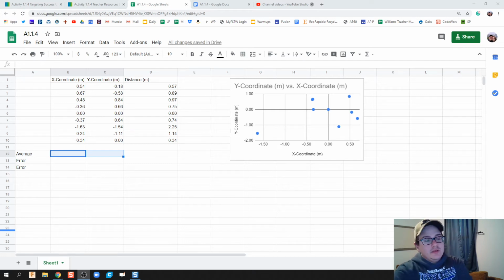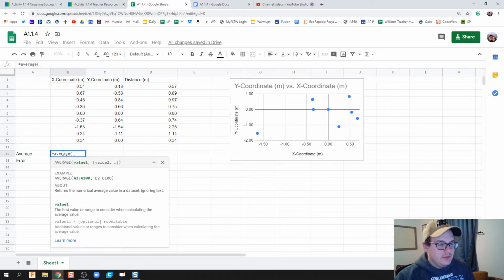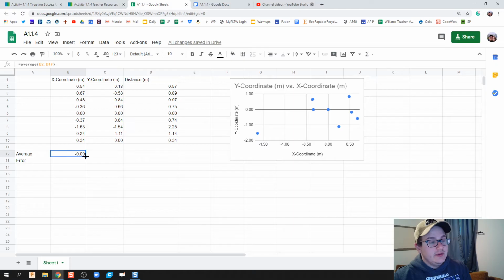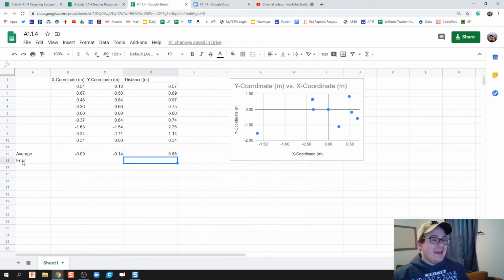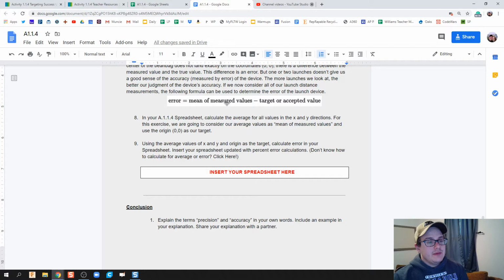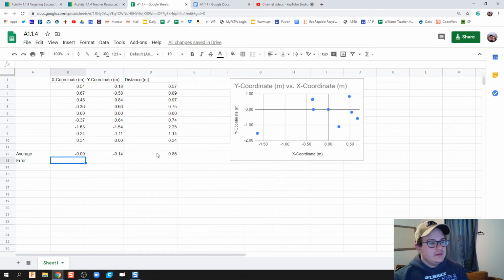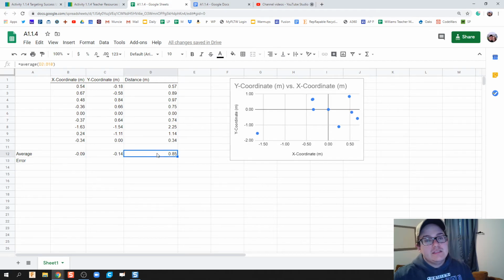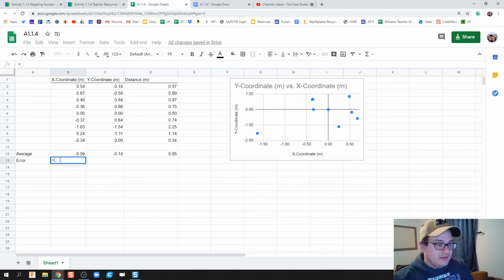A1.1.4 Calculate Average and Error